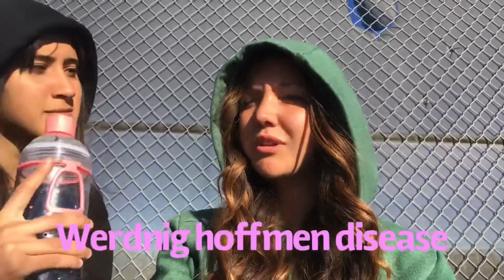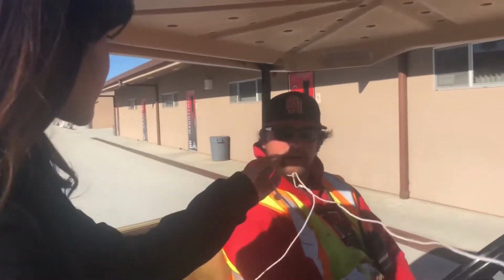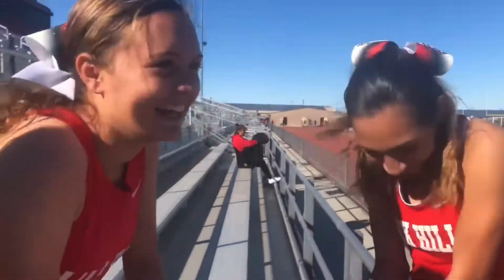February 26, 2020 spinal muscular atrophy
I went on a field trip to Oak Hills, California to watch a sport event with my friends that day this was recorded in February 26, 2020